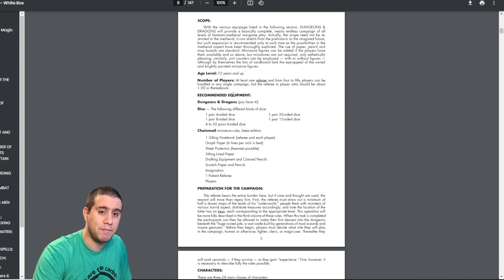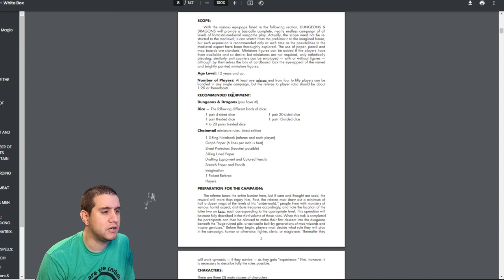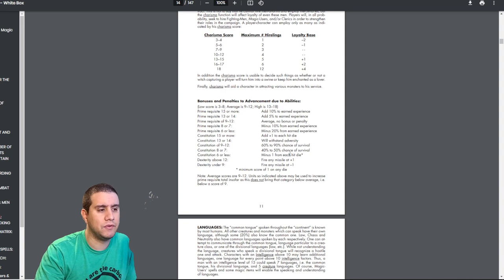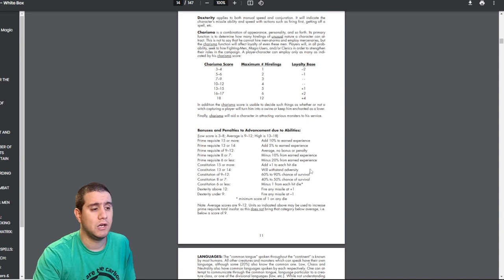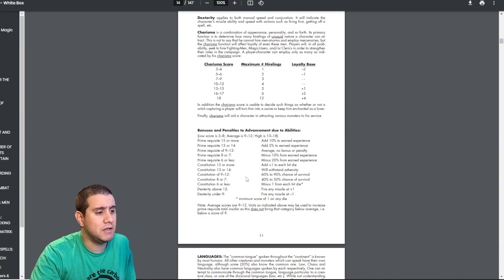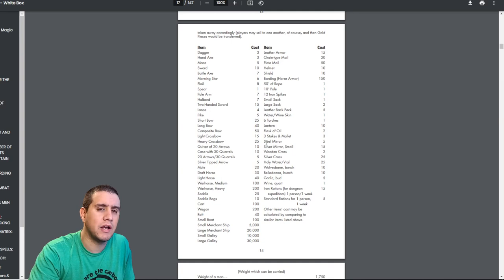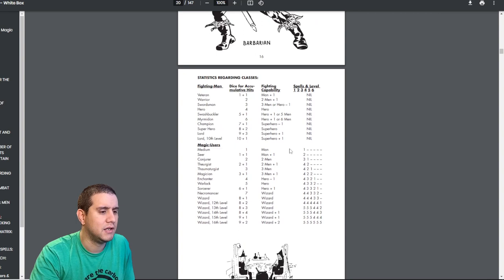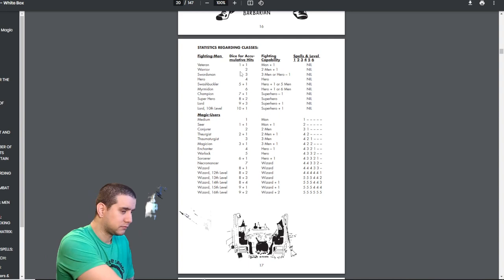OD&D Ability Score Generation and Hit Dice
I've been reading a lot of Original 1974 Dungeons and Dragons and it's great. But super vague. Which to me is a feature and not a bug. This video is just about some of the quirky aspects of character generation from the early days when this hobby started and gaming was changed forever.